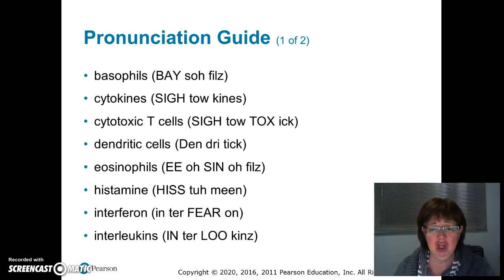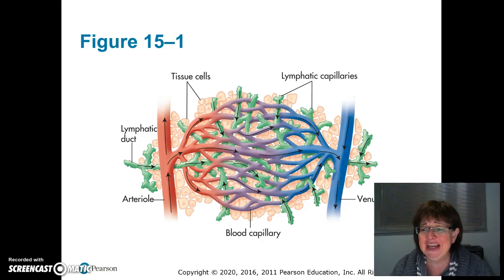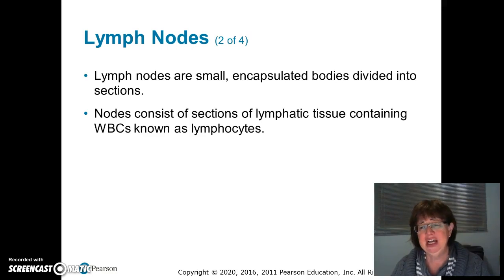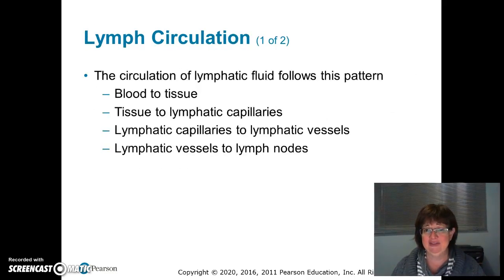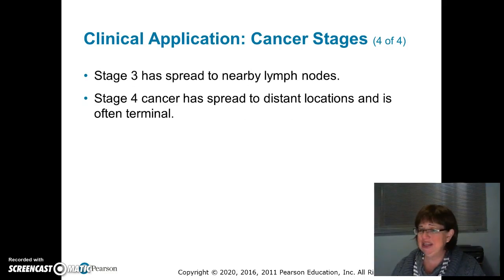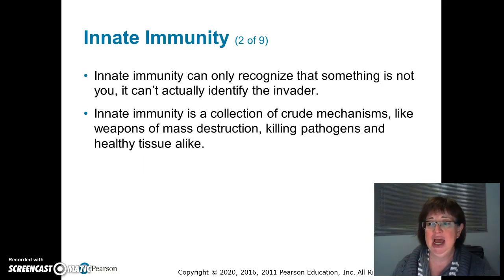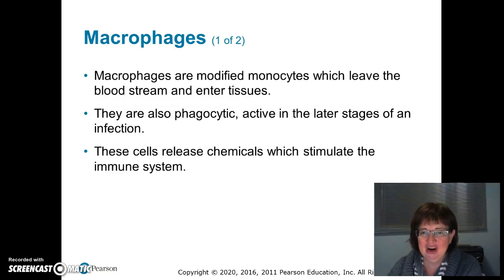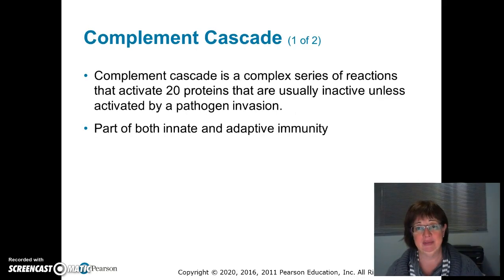HSCI Lymphatic part 1